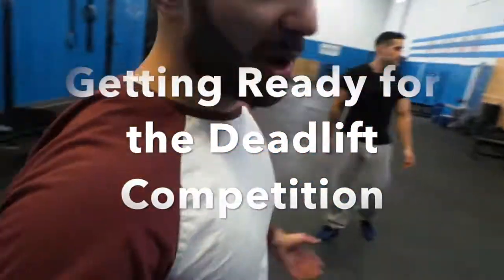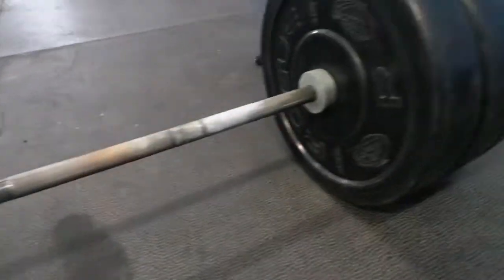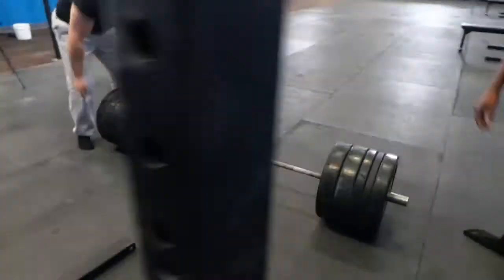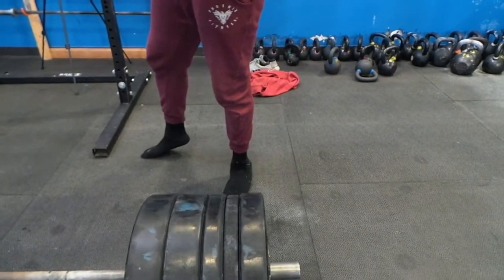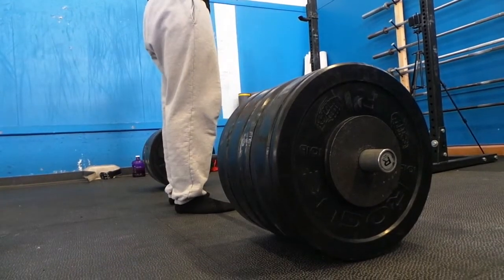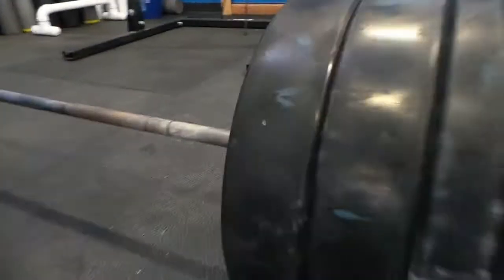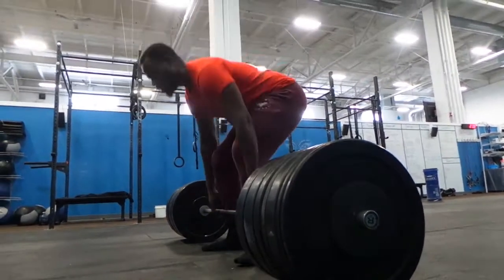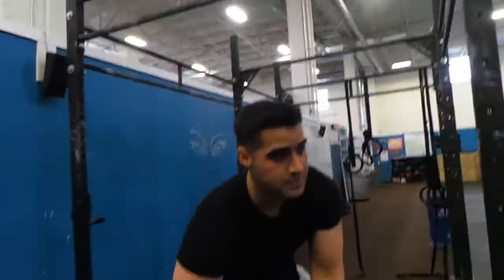Getting Ready for The Competition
Other Deadlift day or is it? It's always great to have friends to push you to the next level. I finally hit 405 for 1 on the deadlift putting me at the end of the road for 400. I'm super happy about that!! Reaching Phoenix Levels feels great!!